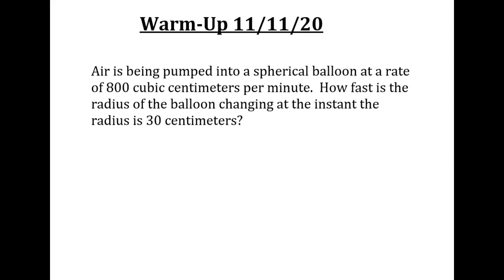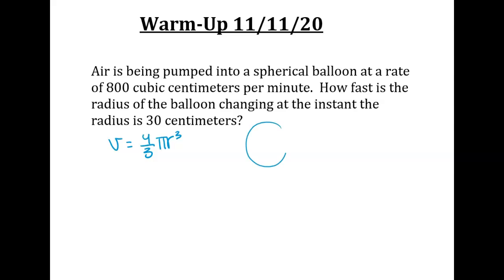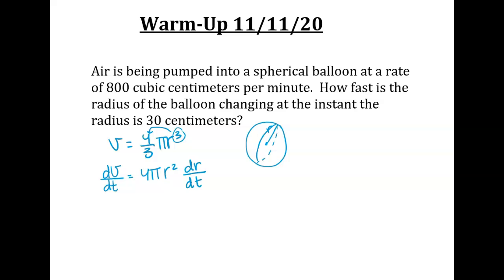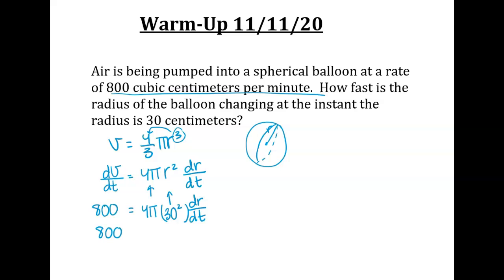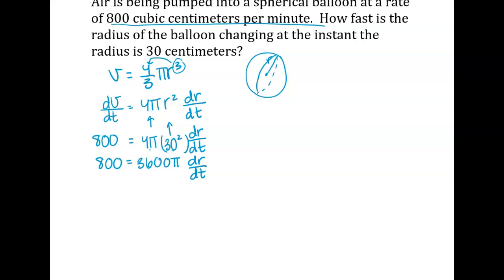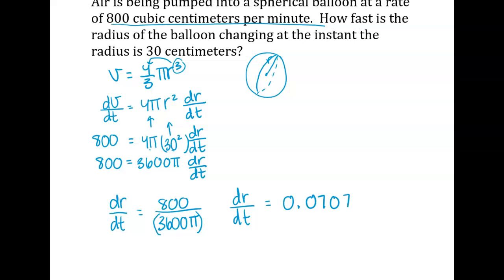Calc Warm-Up 11.11.20